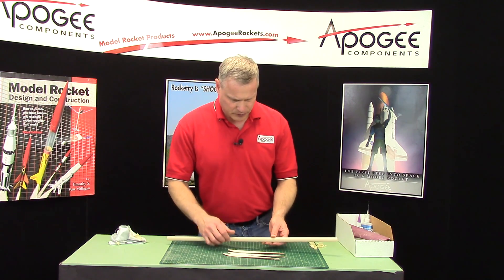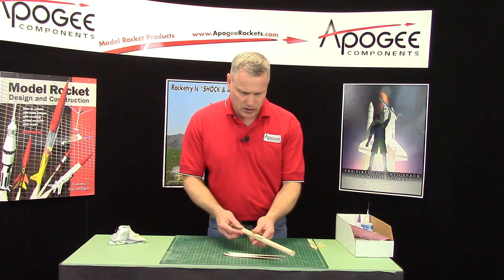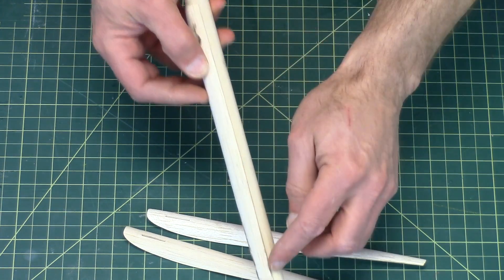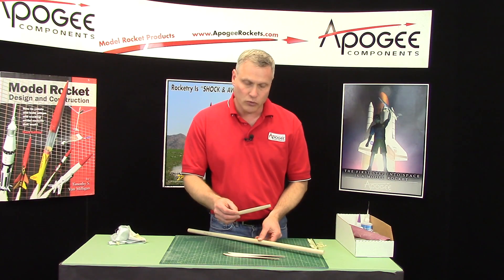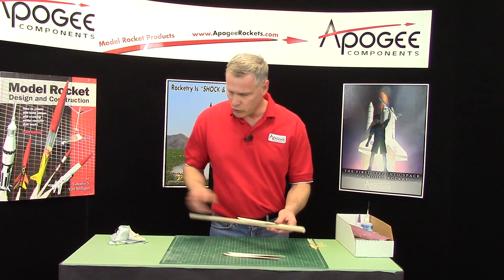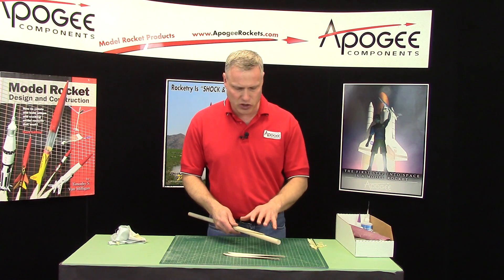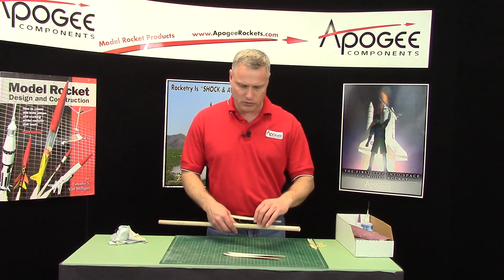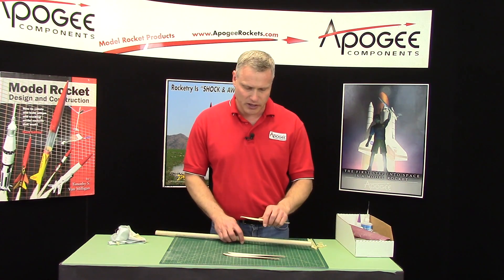Gyro Chaser Rocket Kit - 2: Shaping & Fixing Rotor Blades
This rocket is available as a kit from Apogee Rockets This step shows the process of removing the blades from the dowel. Also discussed is how to fix blades that don't curve properly.